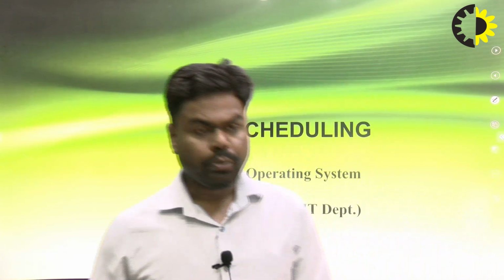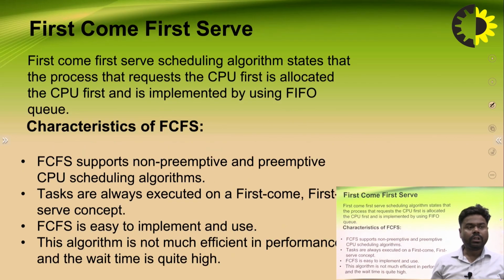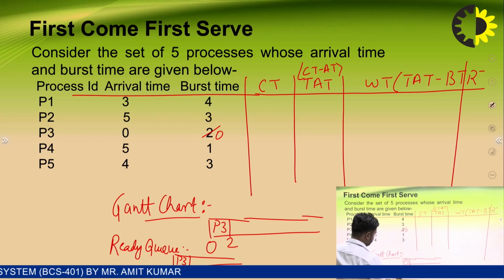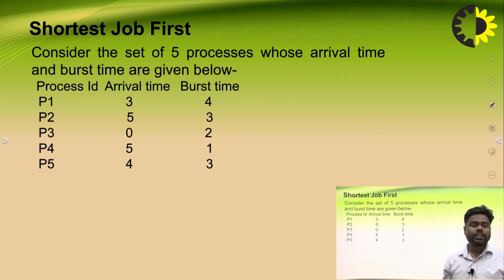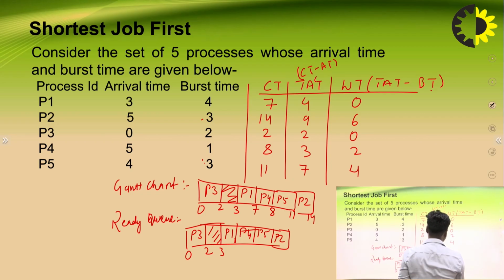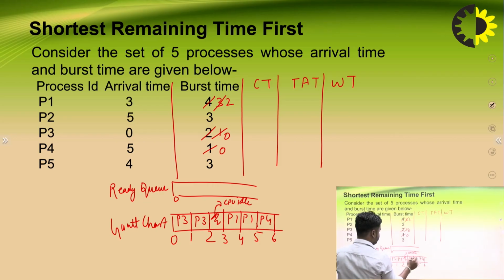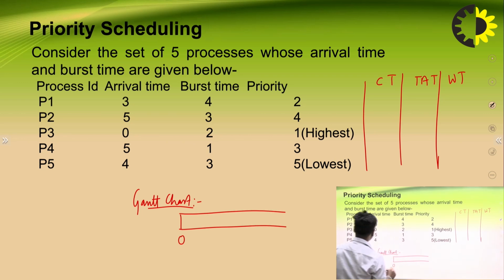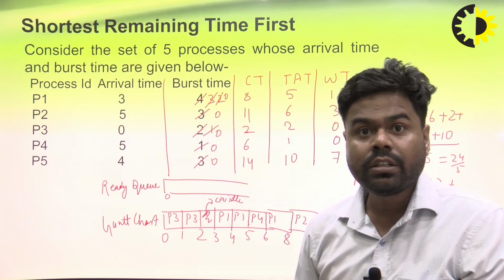CPU SCHEDULING | OPERATING SYSTEM | LECTURE 01 BY MR. AMIT KUMAR | AKGEC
Dear All,
Please find the links to all five units for OPERATING SYSTEM below:

In this lecture, Mr. Amit Kumar from AKGEC explains the concept of CPU Scheduling in Operating Systems.
Learn how different scheduling algorithms manage process execution for efficient CPU utilization.
🔹 Topics Covered:
• Introduction to CPU Scheduling
• Scheduling Criteria
• Types of Scheduling Algorithms (FCFS, SJF, RR, Priority)
• Performance Comparison
🎓 Subject: Operating System
📘 Lecture: 01
👨🏫 Faculty: Mr. Amit Kumar
🏛️ Institute: AKGEC